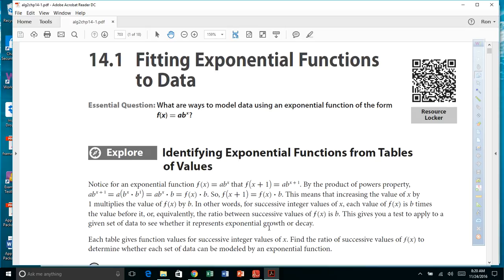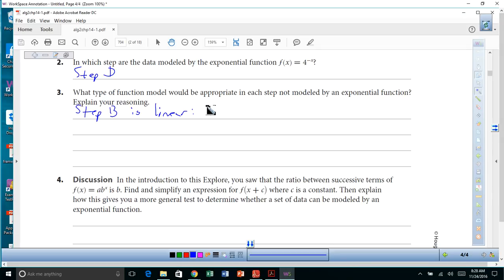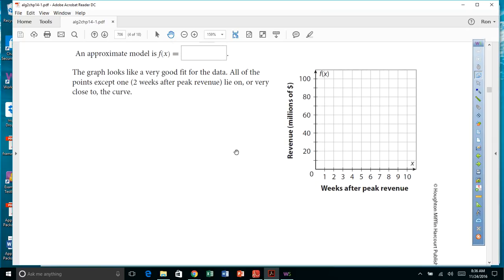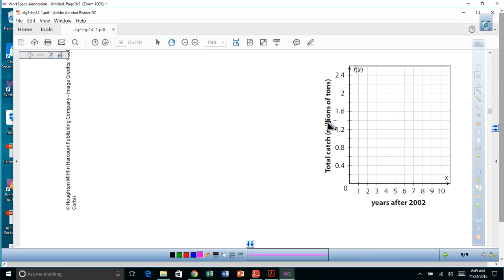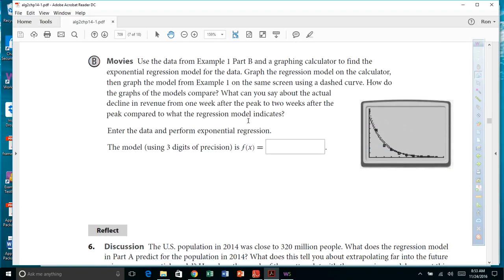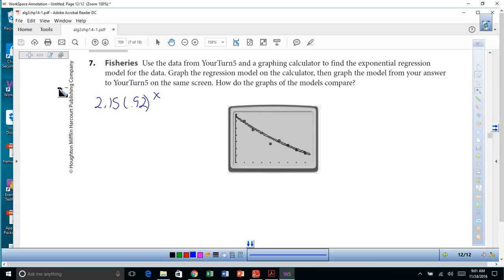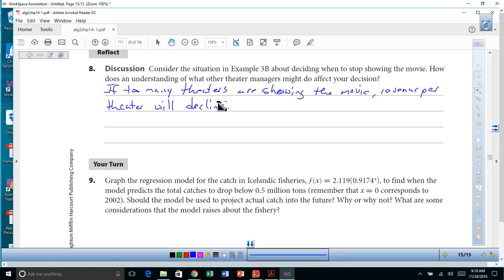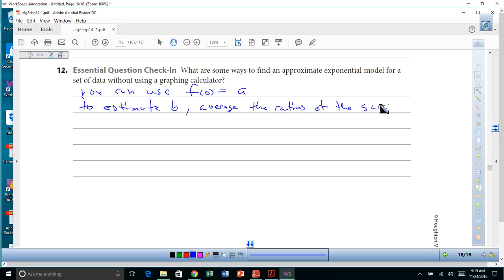alg2lesson14 1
Lesson 14-1
Fitting Exponential Functions to Data
Algebra 2